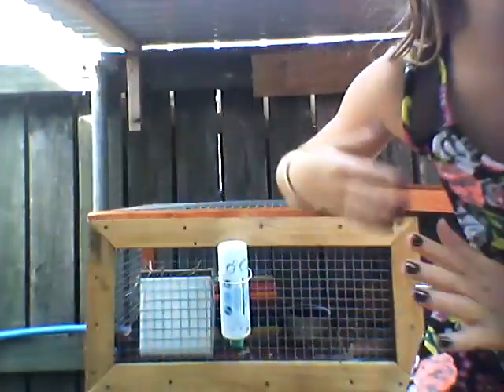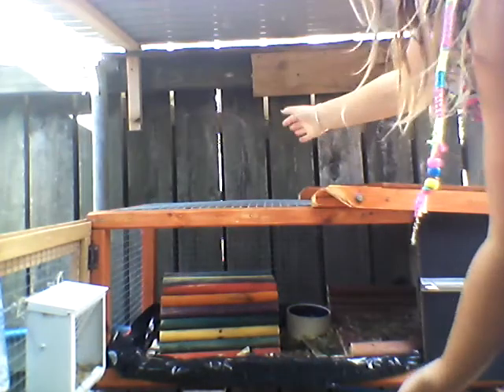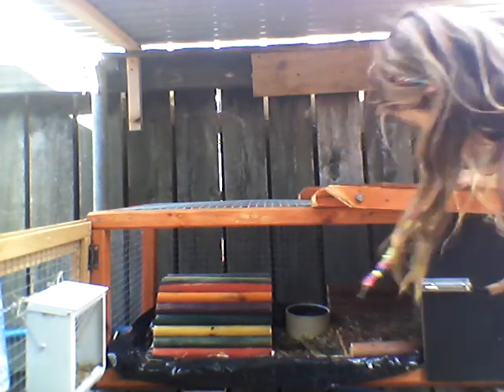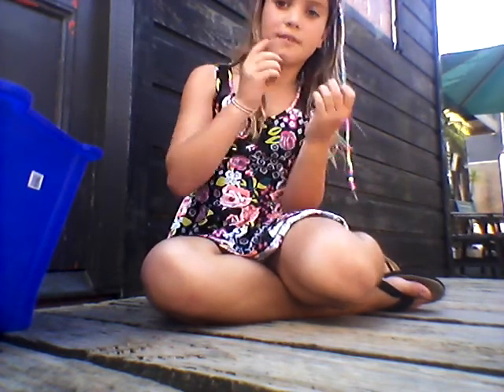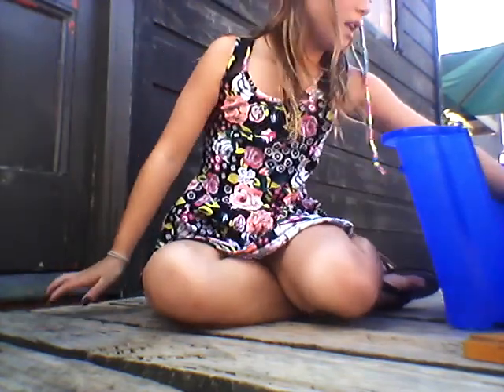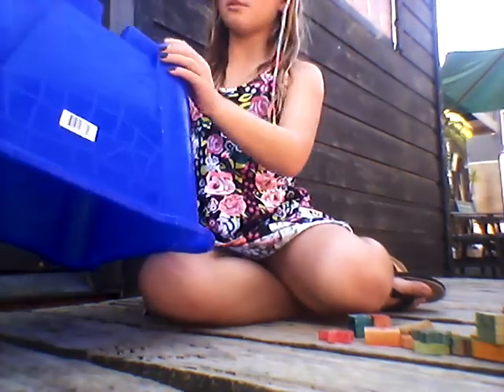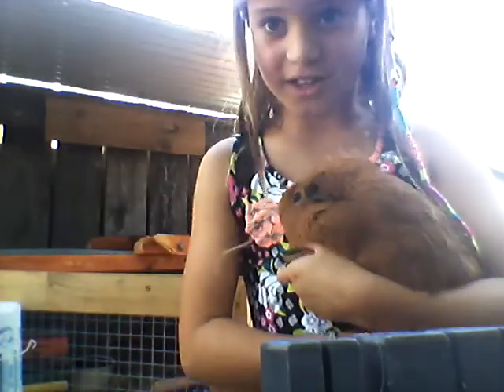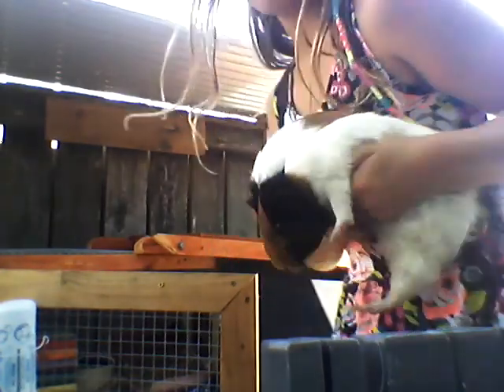Guinea pig cage tour/see my guinea pigs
Intagram : lozminks45